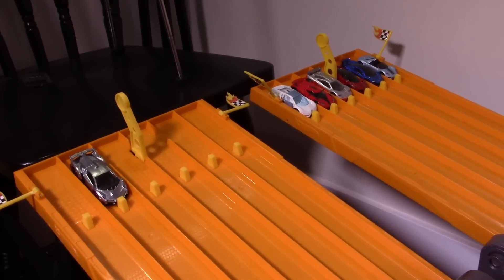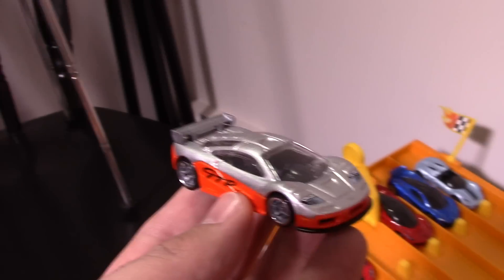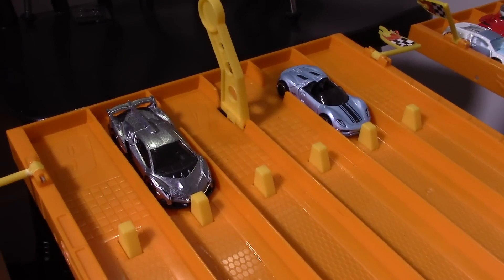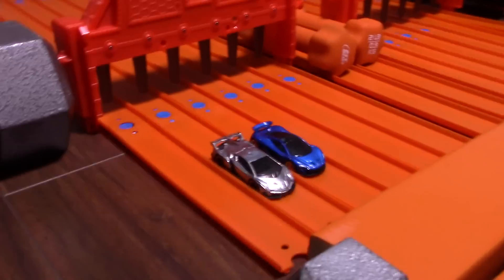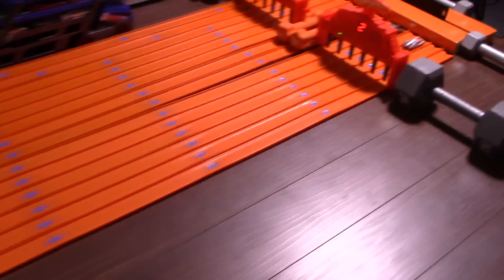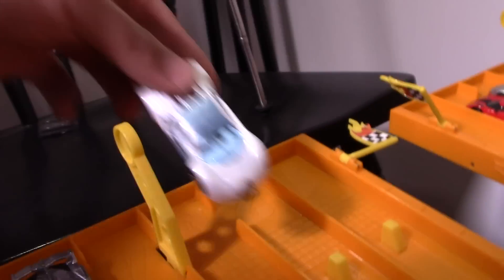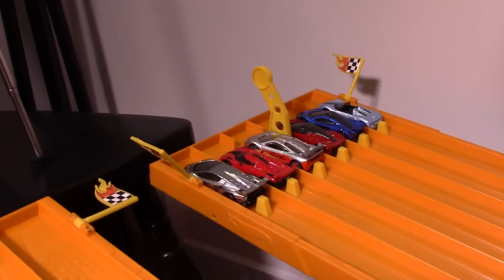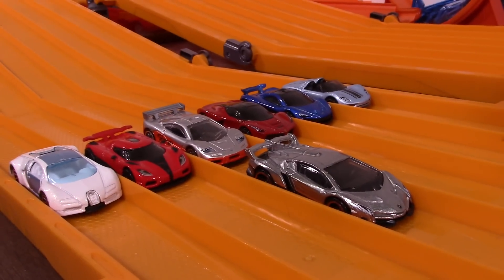Lamborghini Veneno vs 6 Hypercar Exotics - Hot Wheels